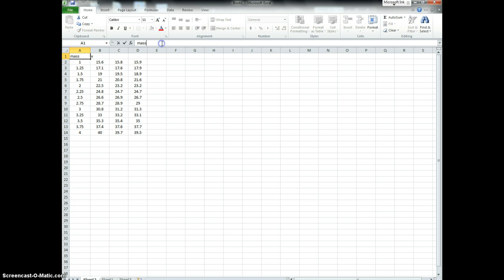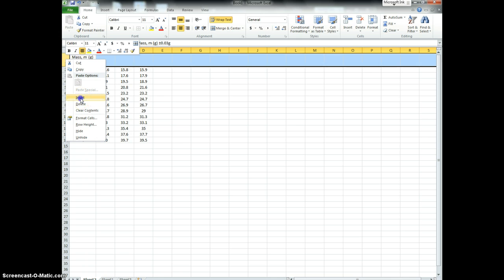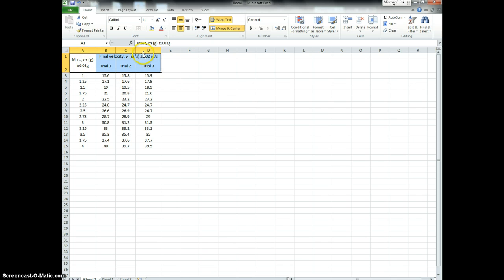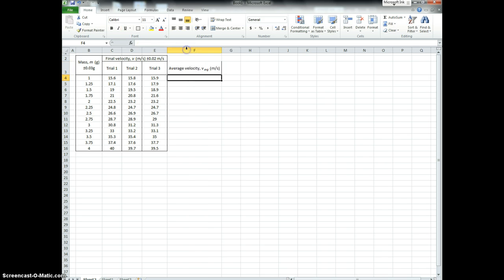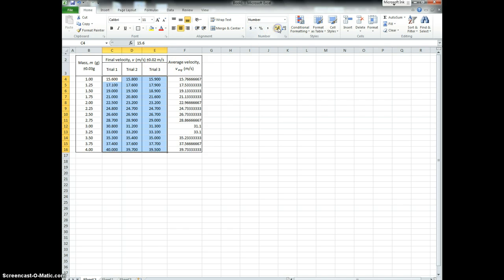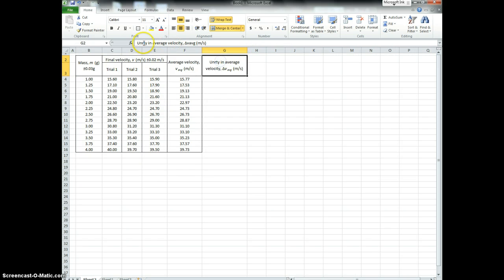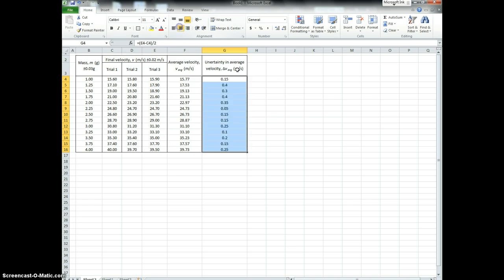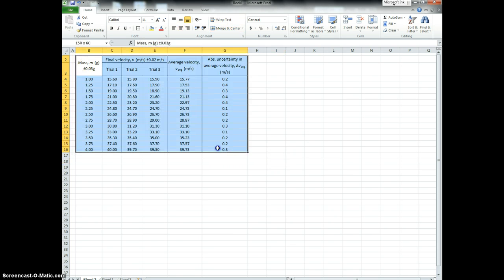Report Data Analysis pt 1